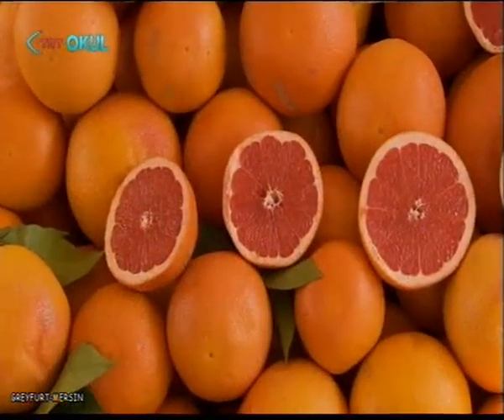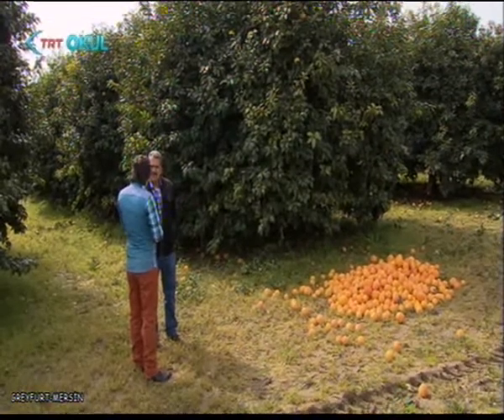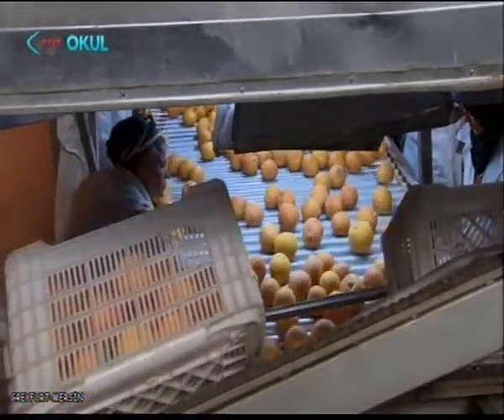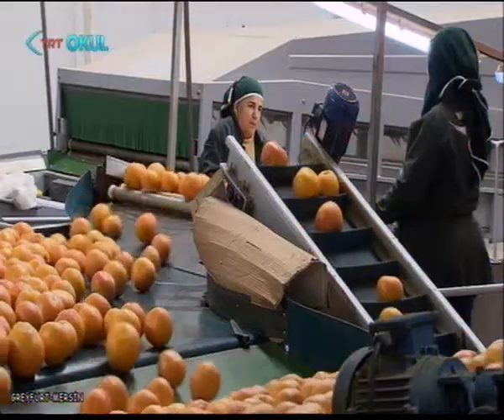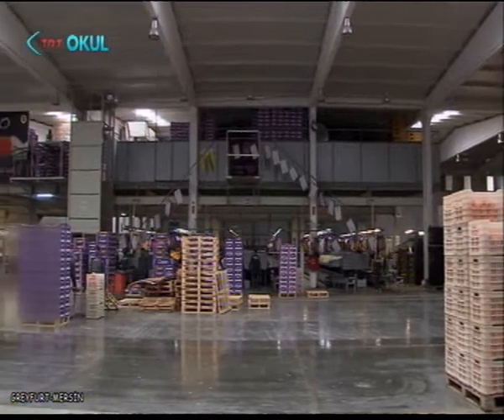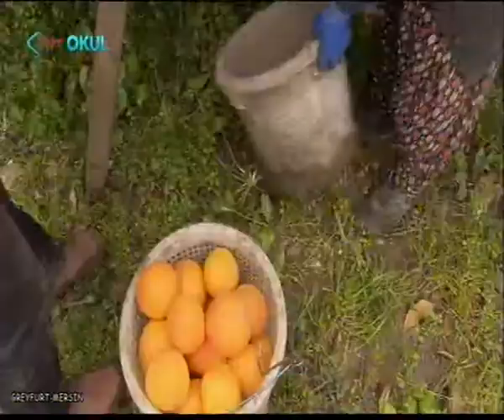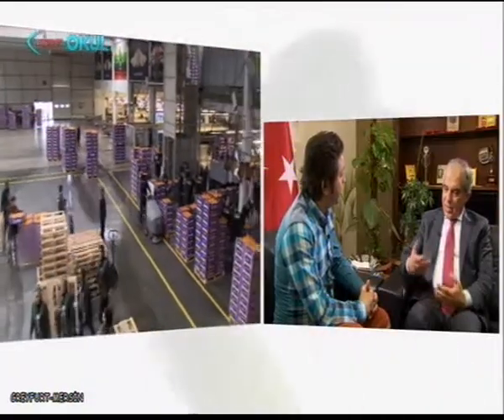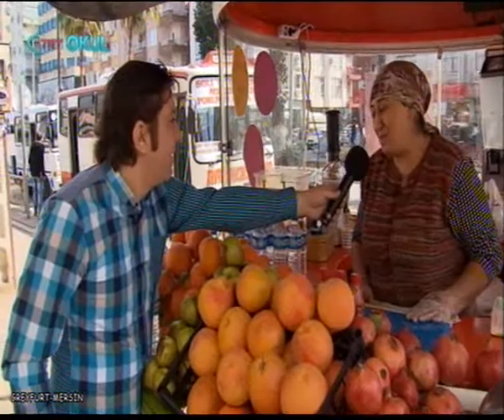MEHMET EFE TRT OKUL TARIM GIDA YAŞAM 112. BÖLÜM 07 MART 2015 GREYFURT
SUNUCU: MEHMET EFE
YAPIM- YÖNETİM: NESLİ GÜLER AŞIK, GAMZE BAŞER, AYŞEGÜL KUMRULU
KAMERA: ZEKİ ARSLANTÜRK- HAŞİM DURTAŞ
KURGU: MUSTAFA TURGUT
JENERİK: TAHİR KIRŞANLI
ULAŞIM: MAHİR UZUNCAKARA